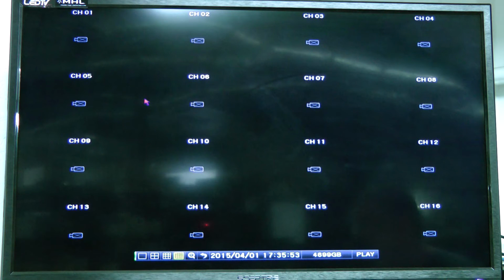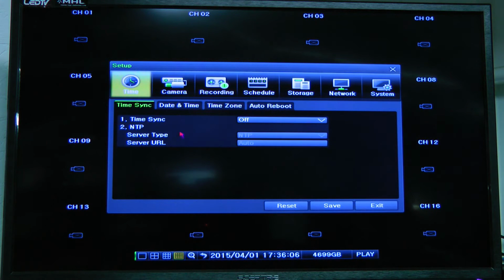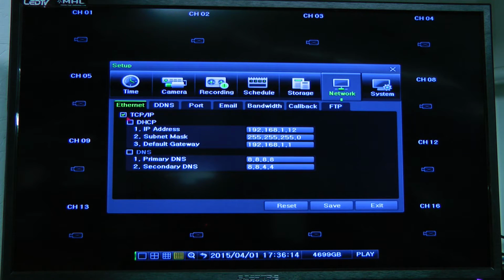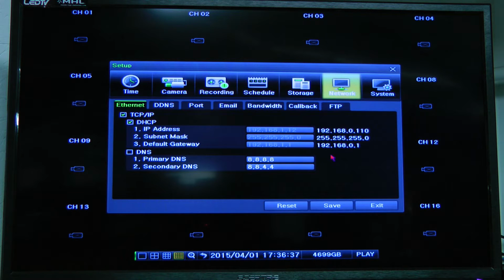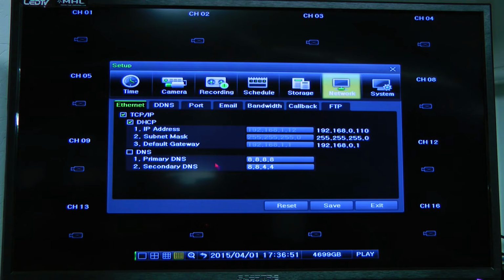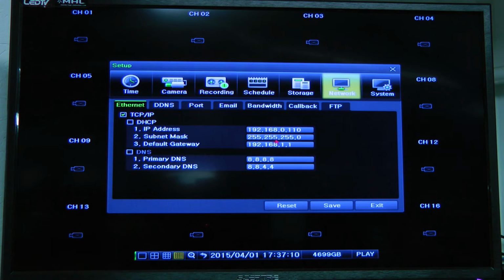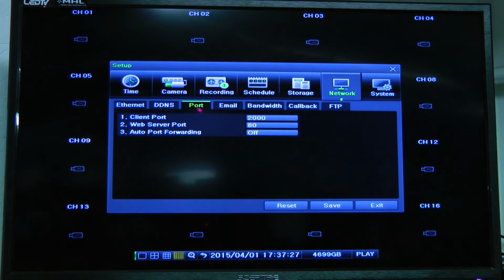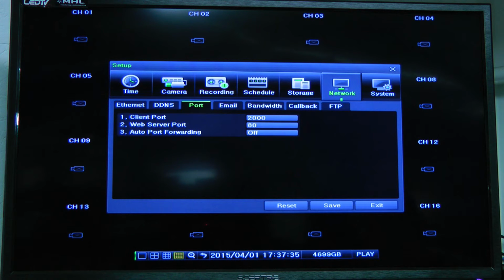Setting Up DVR On Local Network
Follow this simple instructional video for steps to easily connect your Rugged DVR to your own local network.